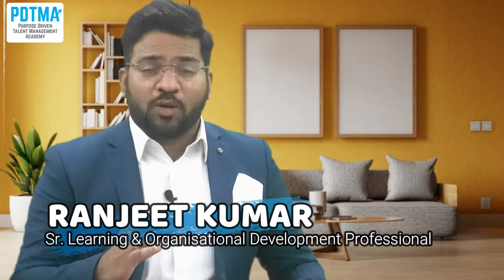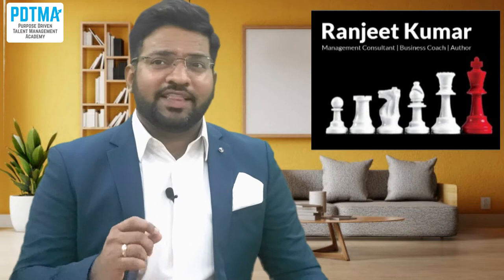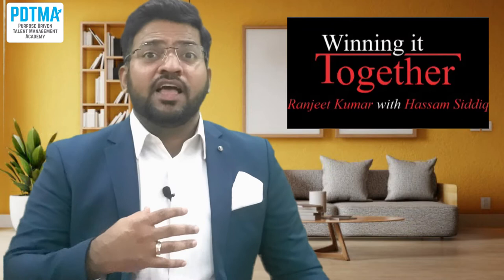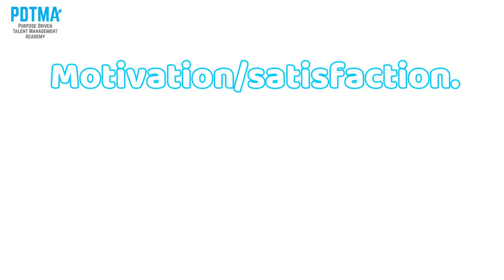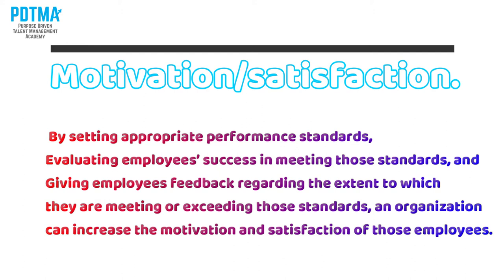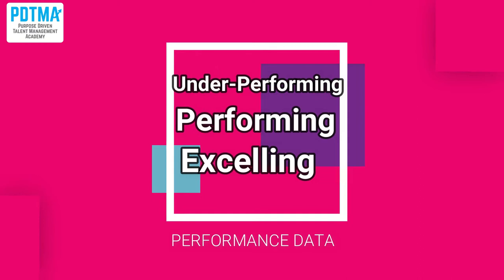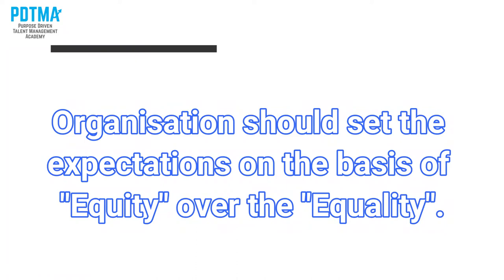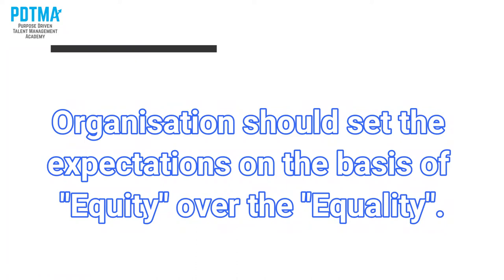Performance Management | Performance Evaluation | Employee Motivation Hindi | Urdu By Ranjeet Kumar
Ranjeet Kumar Senior Manager Learning & Organisational Development and Co-Author WinningItTogether is explaining the "Performance Management | Performance Evaluation | Employee Motivation"

Motivation/satisfaction. By setting appropriate performance standards, evaluating employees’ success in meeting those standards, and giving employees feedback regarding the extent to which they are meeting or exceeding those standards, an organization can increase the motivation and satisfaction of those employees.

 For further details, please watch this video